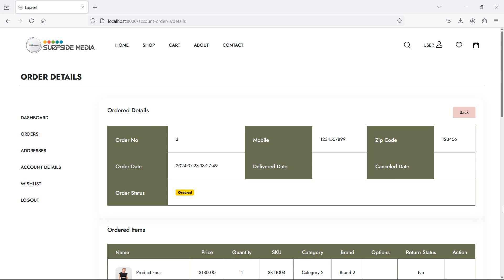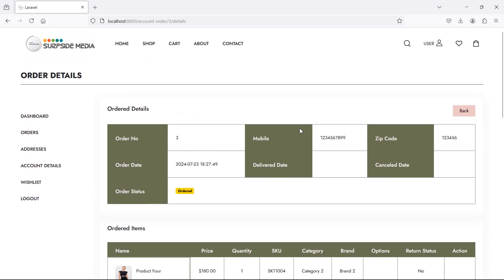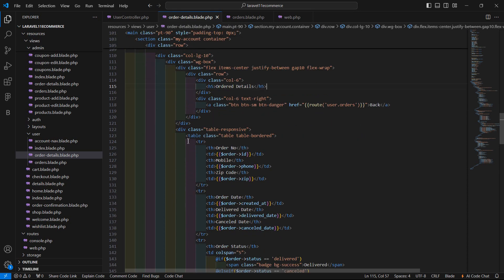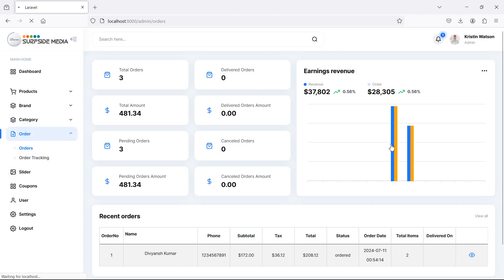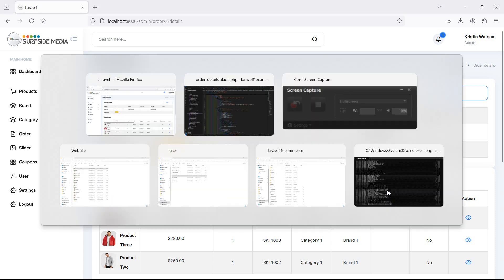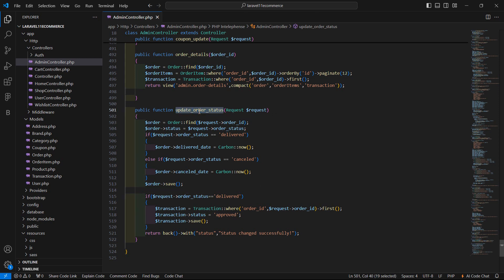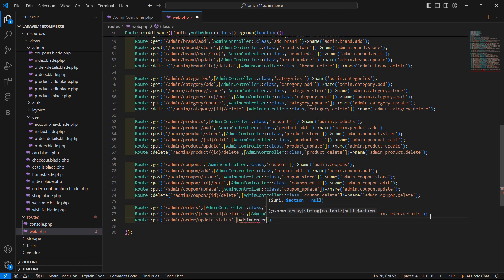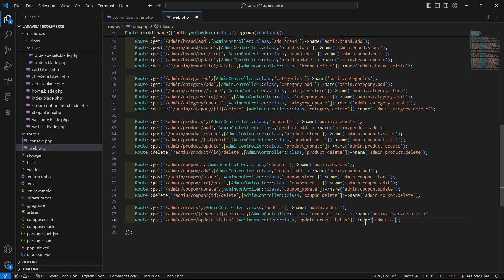43. Laravel 11 E-Commerce Project - Admin Update Order Status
In this video I will talk about Admin Update Order Status.

TOPIC DISCUSSED:

Update Order Status
Update the Transaction

Your Queries -

1.How to update order status in laravel ecommerce project?
2.How to update transaction in laravel ecommerce project?
3.What are the steps for updating order status in laravel ecommerce project?